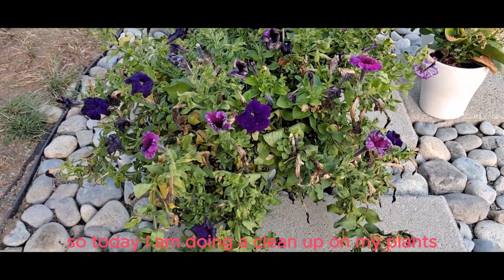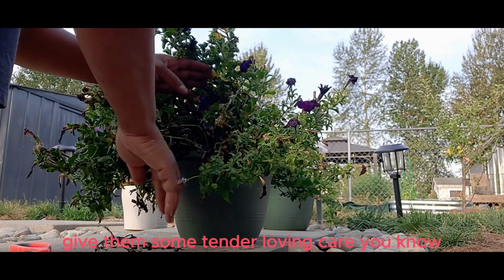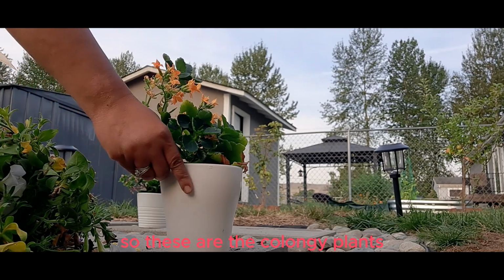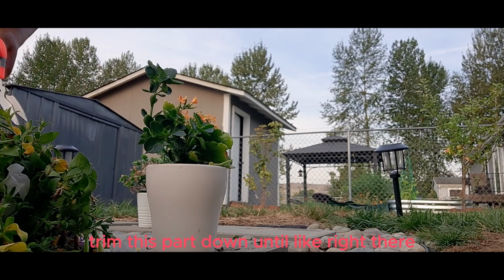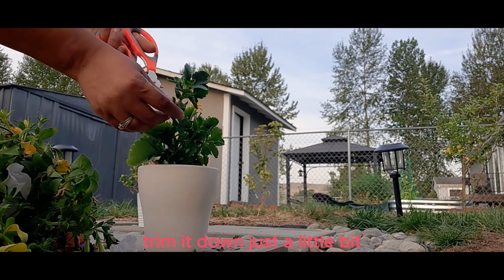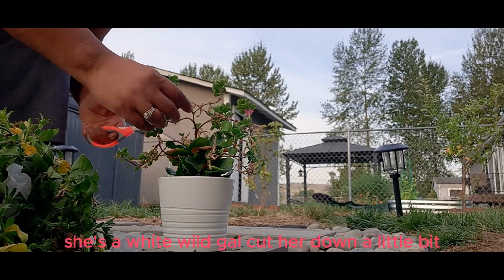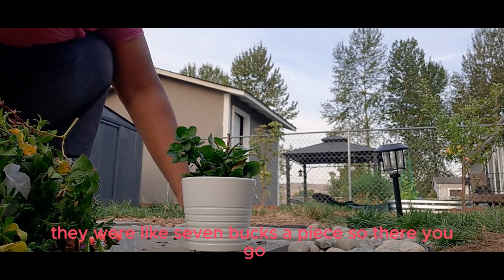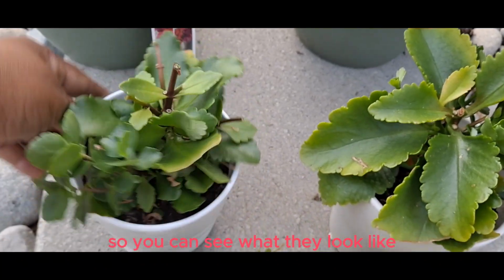Are you pruning your Petunia and Kalanchoe correctly?